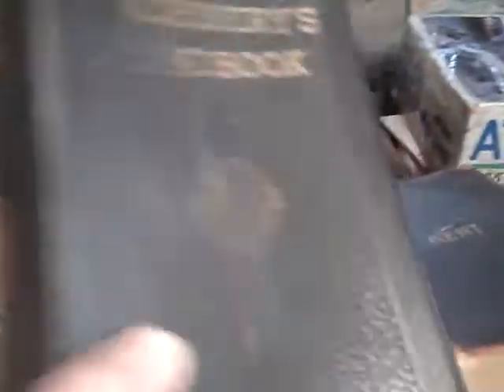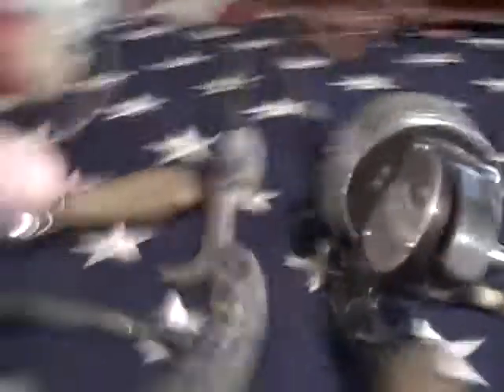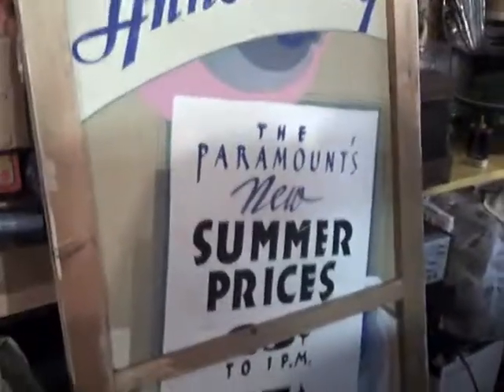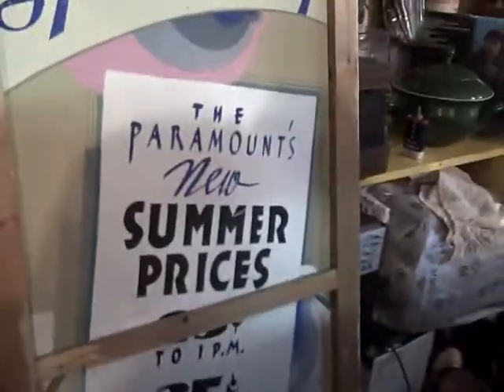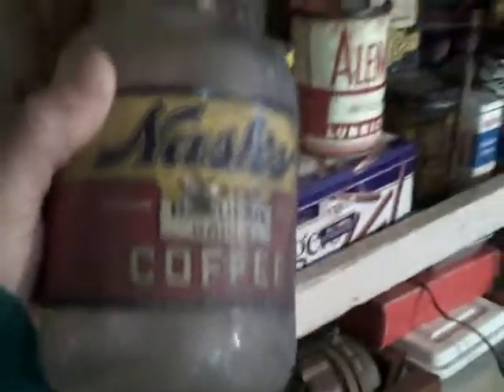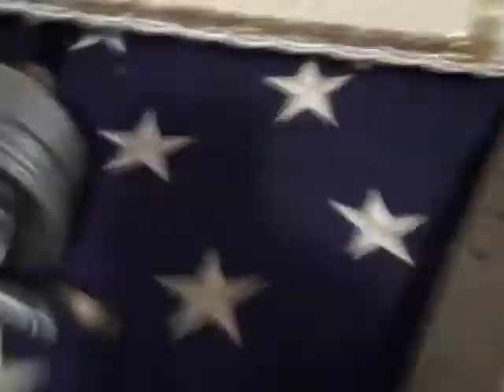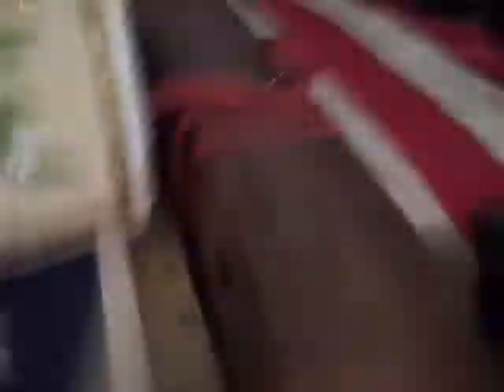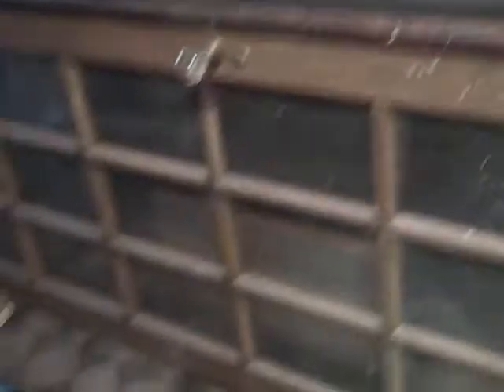Metal mike Buzzard junk antiques estate Reality street level american picker minnesota 2011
Local Col,heights mpls minnesota estate clean outs,Junk removal i remove everything from 1 item to a housefull. junk reality american picker street level